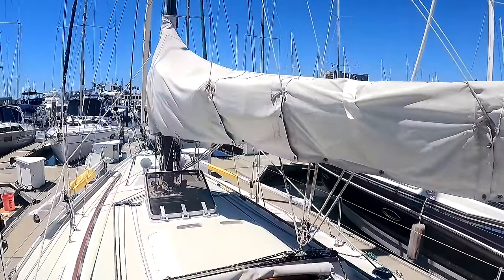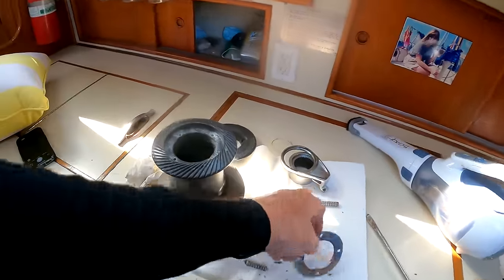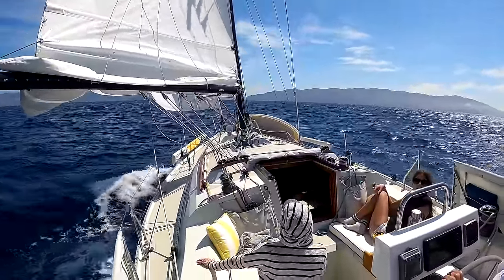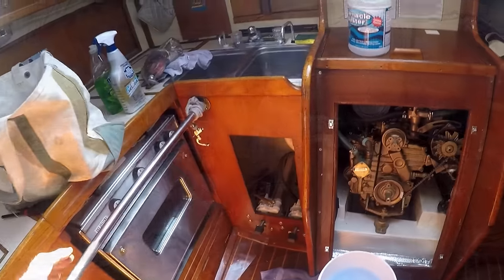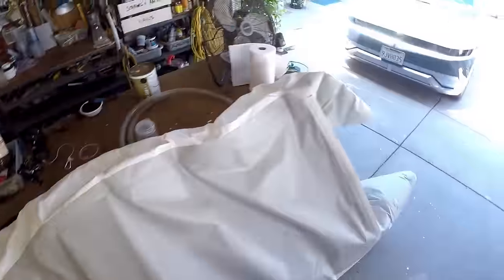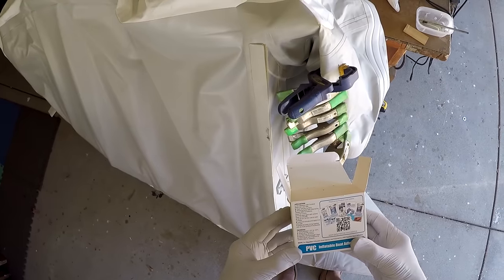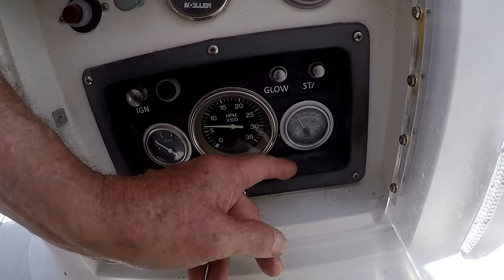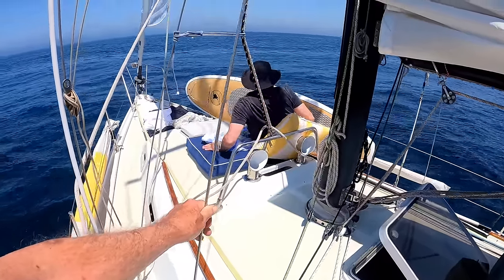Brilliant Repairs, Innovations -- and Slapjack, 2024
Fouled prop, engine descaling using Barnacle Buster, regluing PVC inflatable, cushion for foredeck, and a family card game reminiscent of cage fighting, and from which I have learned over the years to stand well back.

00:00 Sail Cover mortality
2:02 Self-tailing winch fix
5:13 Fouled prop
6:17 Slapjack!
7:44 Barnacle Buster system cleaning
9:59 Inflatable repair
13:54 Barnacle Buster result
16:45 Foredeck fanny cushion